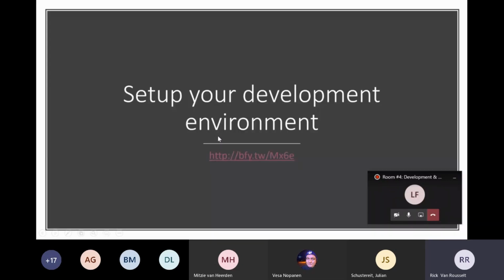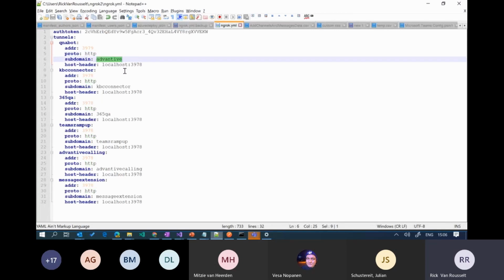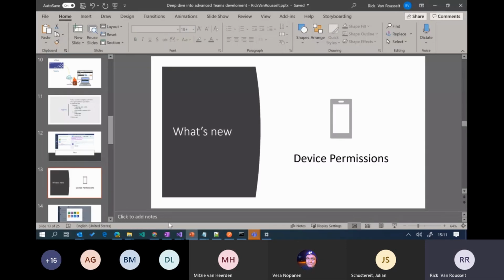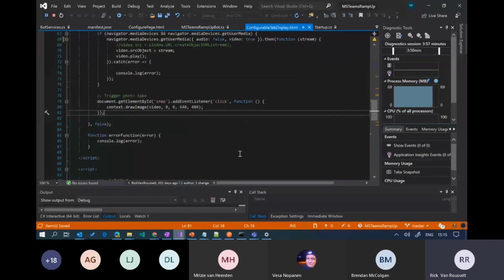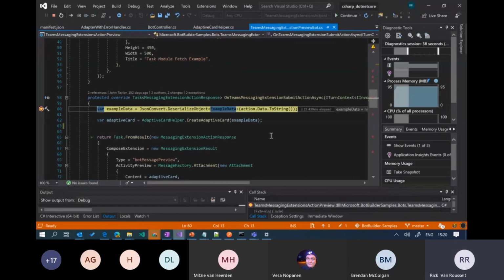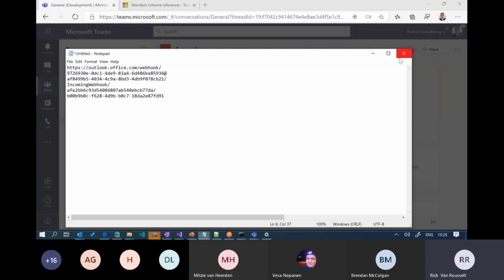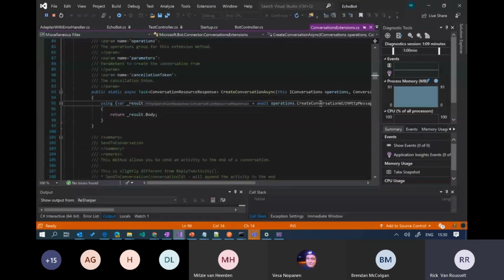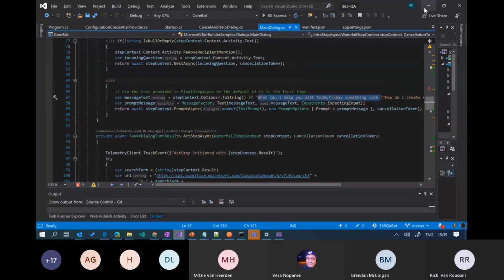Deep Dive Into Advanced Teams Development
In this session we will go deep into the Teams development model. You already know how to create a Teams app. But what’s new in the development story? In this session we will go deep into the Bot Framework V4 and Teams integration. Into audio and video calling done by your bot. Or are you thinking about integrating SPFx with Microsoft Teams or is it the other way around?

Speaker: Rick Van Rousselt